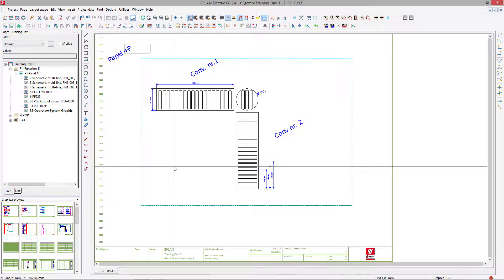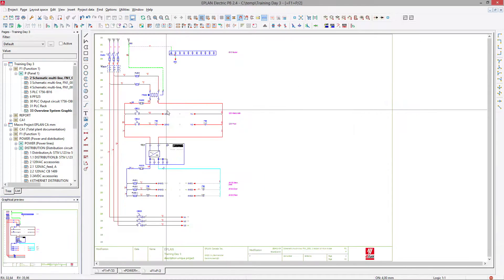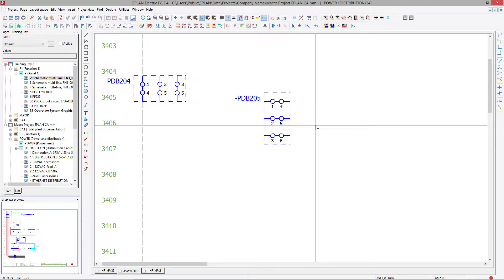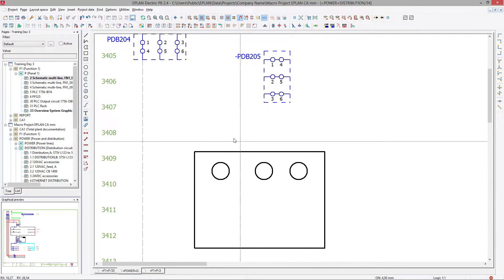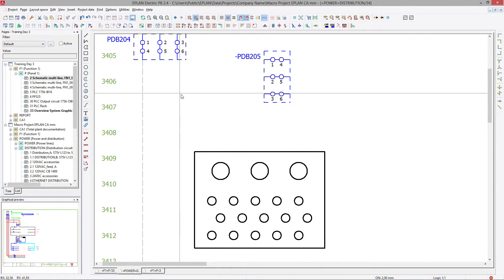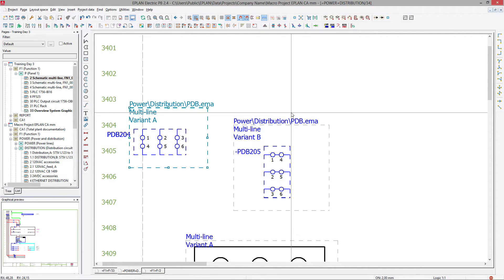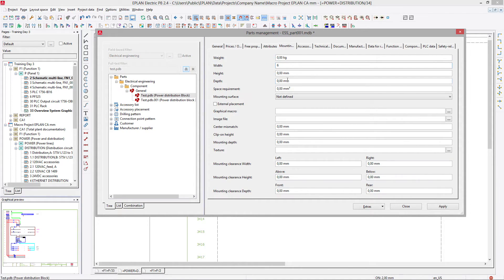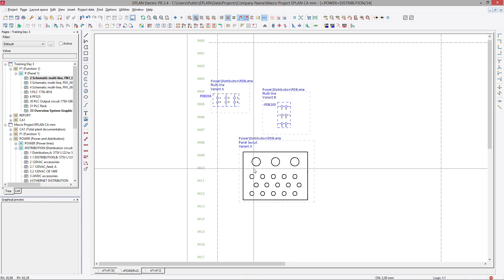EPLAN Tutorial Macro IV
EPLAN Electric P8 Tutorial, how to craete a power distribution block macro with multi-line schematic and panel layout representation